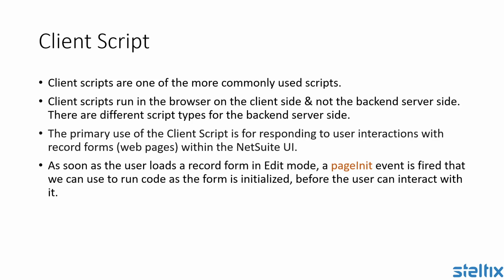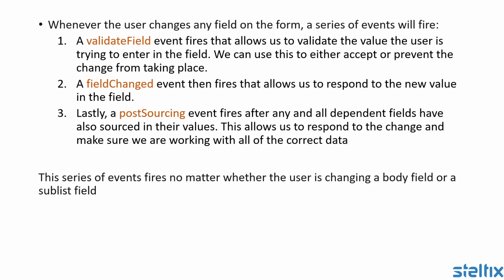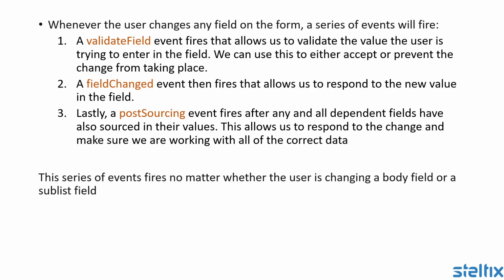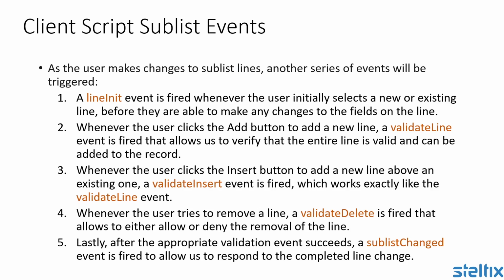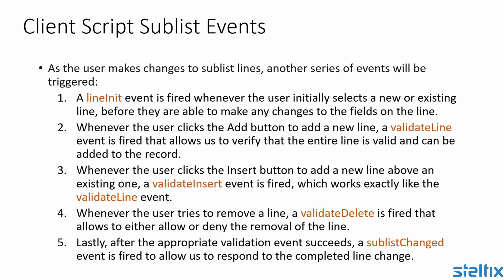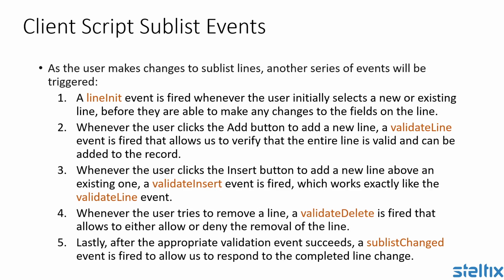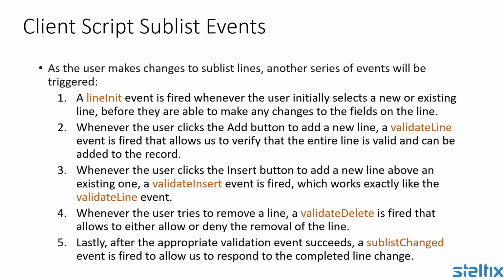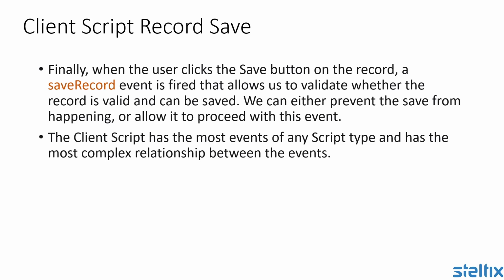2 Client Scripts